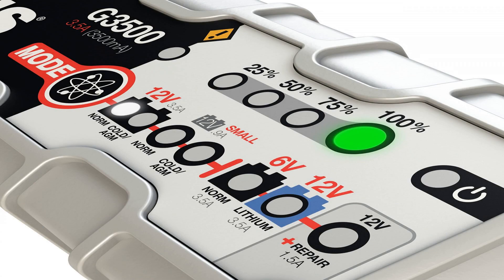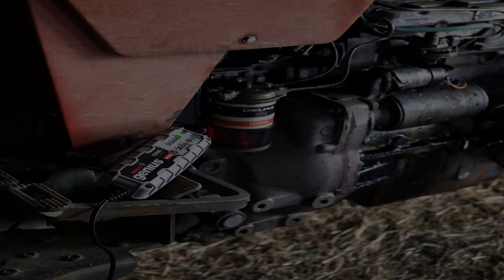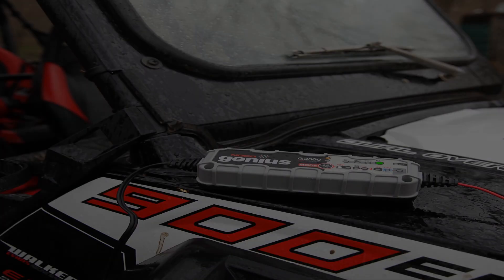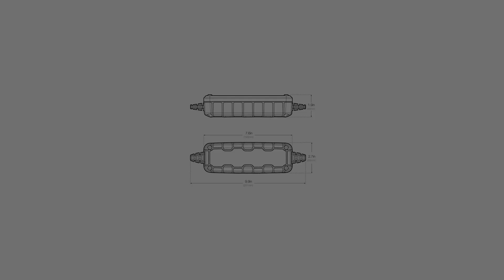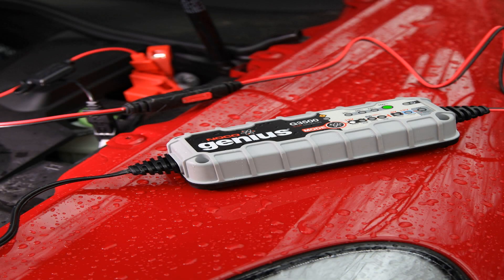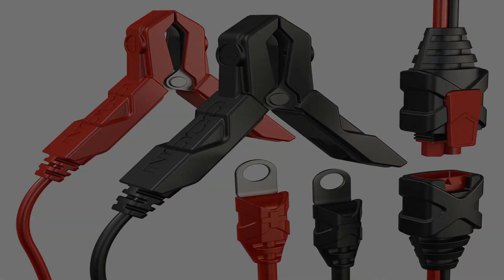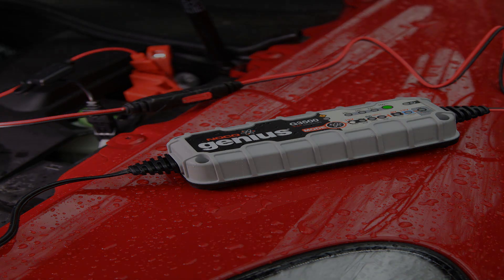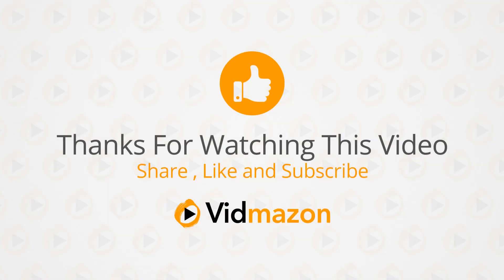NOCO Genius G3500 6V/12V 3.5A UltraSafe Smart Battery Charger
NOCO Genius smart battery chargers are some of the safest and most advanced on the market. One of our best, the G3500 3.5 Amp is designed to charge 6-volt and 12-volt lead-acid and lithium-ion batteries up to 120Ah. It can also effectively maintain automotive, marine, RV, powersport, lawn and garden and deep-cycle batteries. It charges 2x faster than ordinary battery chargers, can repair damaged batteries and is designed for use with micro-hybrid start-stop vehicles and CANBUS electrical systems.  Guided by an onboard microcomputer, the G3500 monitors battery activity for safe and efficient charging, automatically minimizes energy consumption and provides redundant levels of safety protection, including spark-proof technology, as well as reverse polarity and overcharge protection. It can remain safely connected 24/7, while its streamlined design makes it ultra-compact, portable, and incredibly lightweight.  The G3500 features external mounting holes and a rubberized base that avoids surface slipping and scratches, while remaining impact, UV and water-resistant (IP65). Intuitive LED indicators provide visual state-of-charge feedback and diagnostic information, even when in maintenance mode. Designed for use on 120-volt 50-60Hz electrical systems, the G3500 includes both X-Connect battery clamps with integrated eyelet terminals, as well as a 5-year limited warranty.  Other commonly used search terms include: 12 volt battery charger,12 volt battery maintainer,12 volt motorcycle trickle charger,12 volt trickle charger,12v 24v battery charger,12v auto battery charger,12v battery charger,12v battery trickle charger,12v car battery charger,12v trickle charger,24 volt battery charger,24 volt trickle charger,24v 12v battery charger,24v battery and charger,24v battery charger,24v battery chargers,24v trickle charger,auto battery charger,automobile battery charger,automotive battery charger,automotive battery chargers,battery charger,battery charger auto,battery charger car,battery charger portable,battery charger automotive,battery charger scooter,battery charger 12v,battery chargers,battery maintainer,battery maintainer 12 volt,battery trickle charger,battery trickle charger with float mode,car battery charger,car battery charger and starter,car battery charger maintainer,car battery charger portable,car battery charger with jump start,car battery chargers,car battery chargers 12 volt,car battery trickle charger,harley davidson trickle charger,manual battery charger,marine battery charger,marine battery trickle charger,mini car battery charger,motorcycle battery maintainer,motorcycle trickle charger,noco battery,noco battery charger,noco genius,noco genius chargers,noco,portable auto battery charger,portable battery charger,portable car battery charger,portal car battery charger,rv solar 12v battery charger,smart battery charger,solar 12v battery charger,solar 12v car battery charger,solar battery charger,solar battery maintainer,solar battery maintainer 12 volt,solar car battery charger,solar car battery chargers,solar power 12v battery charger,solar trickle charger,trickle charger,trickle charger car battery,trickle charger for atv,trickle charger for boat battery,trickle charger for car battery,trickle charger for motorcycle,trickle chargers,waterproof trickle charger,battery desulfator A 6-volt and 12-volt battery charger and maintainer for lead-acid batteries up to 30 amp-hours An ultra-safe design featuring spark-proof technology, as well as reverse polarity and overcharge protection Safely charge automotive, marine, RV, powersport and lawn and garden batteries, as well as, AGM and deep-cycle batteries Actively monitors the batteries health and repairs discharged and sulfated batteries for improved battery life Charge a motorcycle, snowmobile, ATV, personal watercraft, lawn mower and more, or simply maintain all types of vehicles